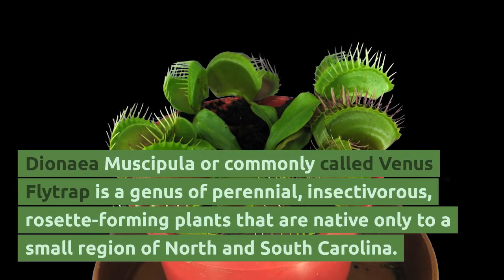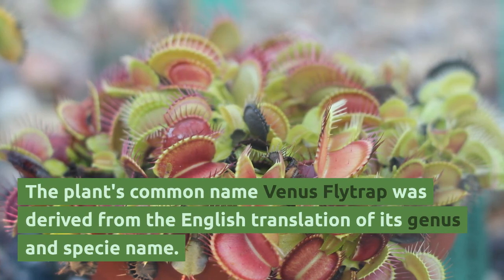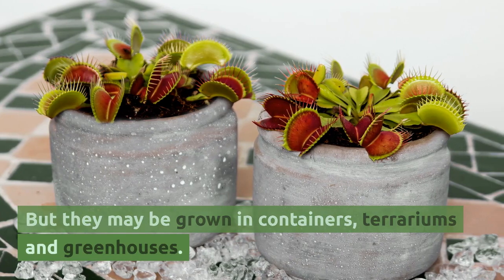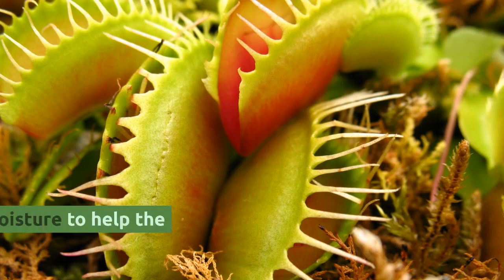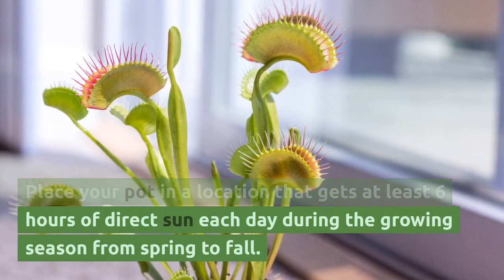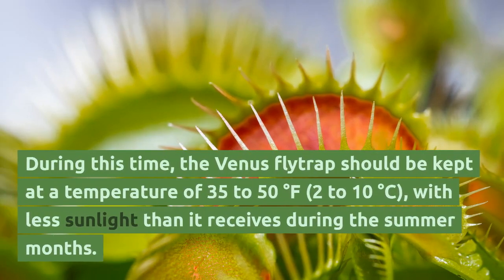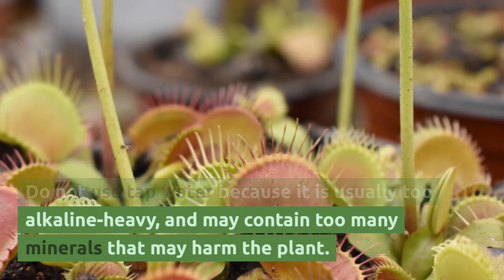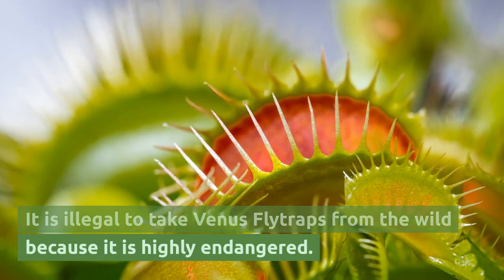Venus Flytrap: Grow and Care Tips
This video is about growing and maintaining Venus Flytrap indoors.